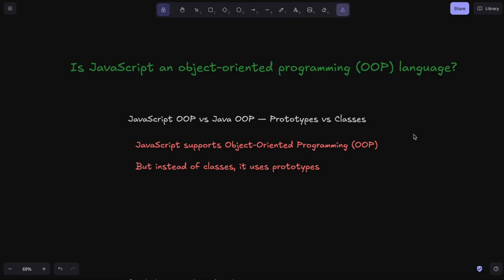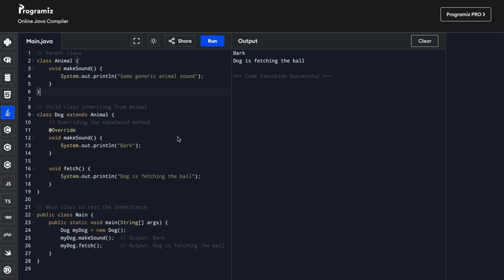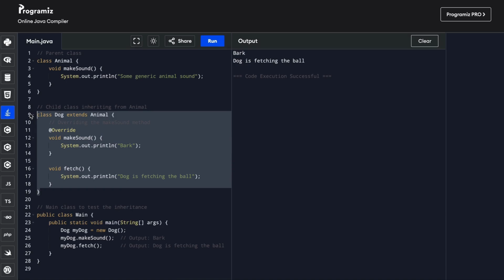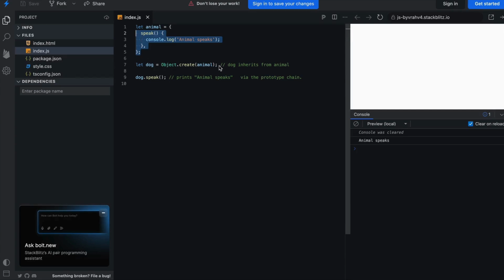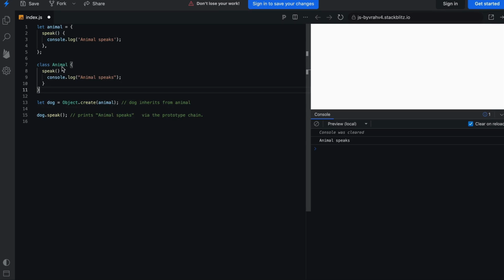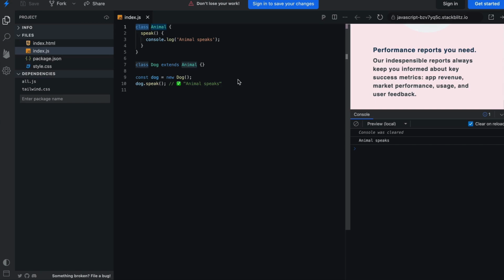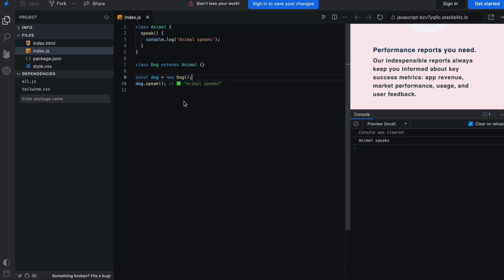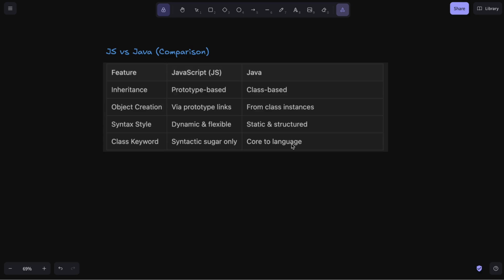Is JavaScript Really Object-Oriented?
In this quick dive, we explore whether JavaScript truly fits the object-oriented programming paradigm. From prototypes to classes, let's uncover how JavaScript handles OOP behind the scenes!